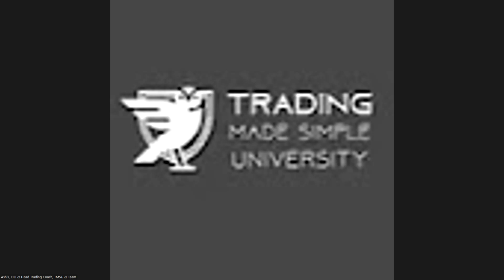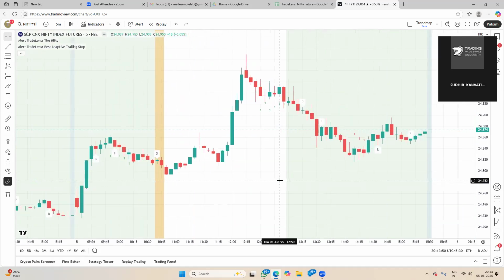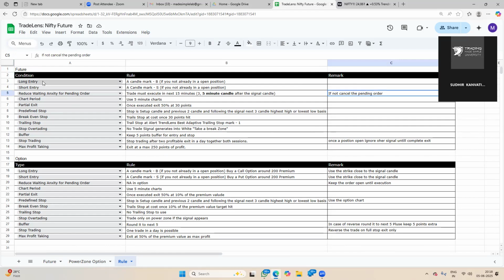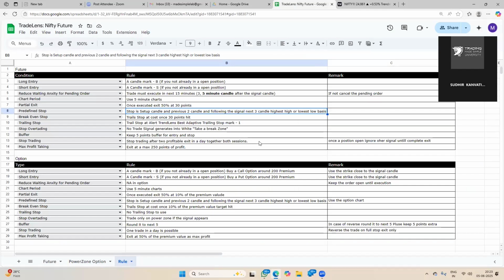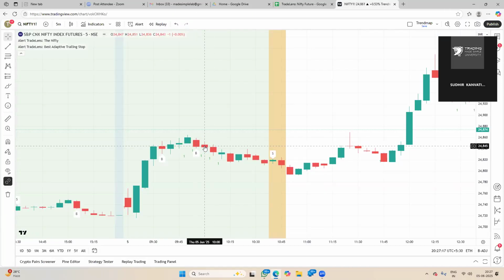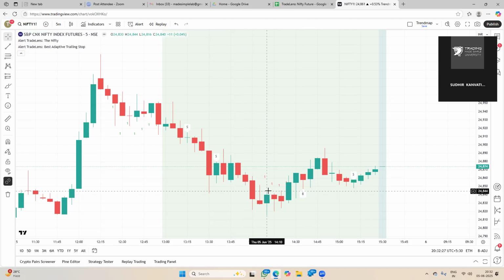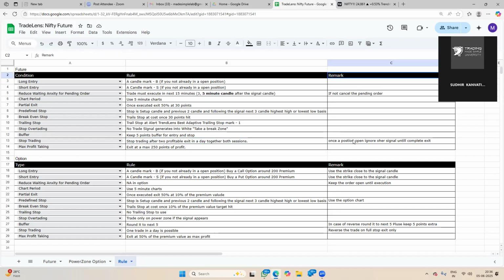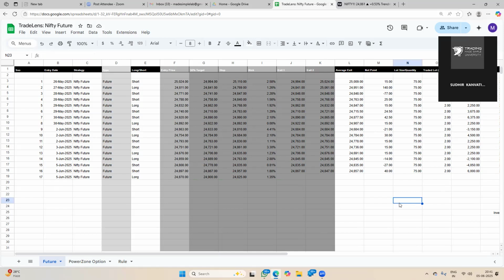Nifty F&O Trading: You seriously need to see it (Resource in Description)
Do you need to know how it works in Nifty Option?